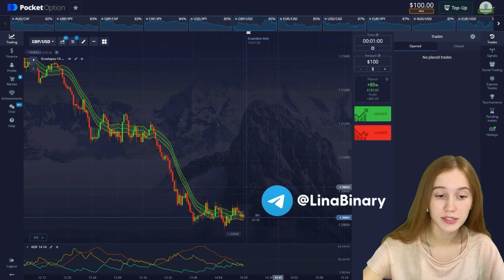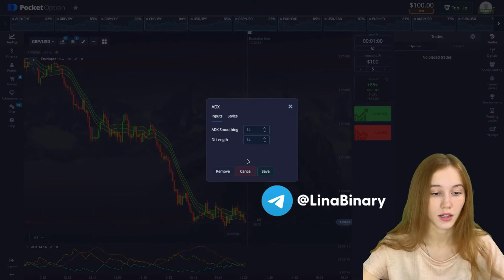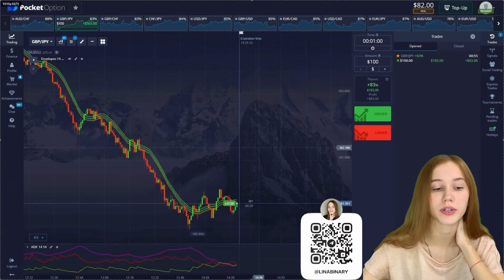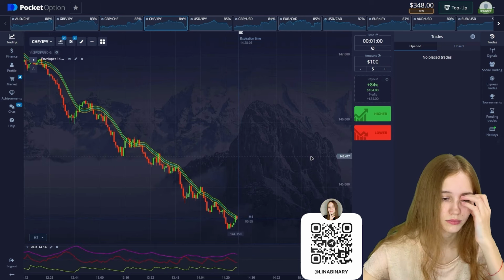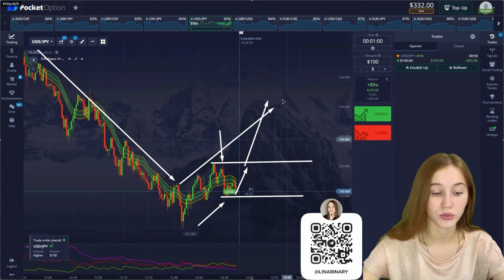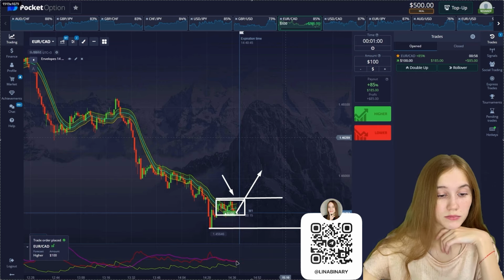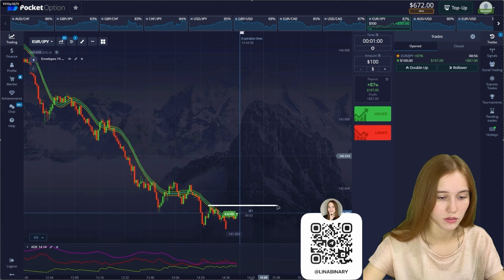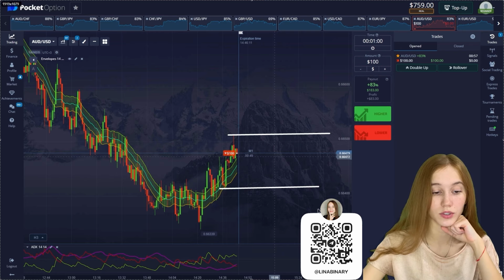💸+$250000 1 DAY BINARY TRADING! Free Bot Signal Binary Trading | Binary Options Broker Pocket Option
Join us as we reveal our new OTC (Over-the-Counter) strategy for Pocket Option in 2024. With this innovative approach, we've managed to achieve remarkable results, making a profit of +$250,000 in just one day! 💸🔥

In our video "💸+$250,000 1 DAY BINARY TRADING! Free Bot Signal Binary Trading | Binary Options Broker Pocket Option," we provide step-by-step guidance on implementing this winning strategy. You'll learn:

Pocket Option tutorial: Understand the platform, its features, and how to navigate it effectively.
Binary options trading for beginners: A comprehensive guide to starting your trading journey.
Binary options signals and trading strategy: Expert insights into successful trading strategies and how to interpret signals effectively.

Our expert traders will guide you through this revolutionary approach, sharing advanced techniques and valuable tips to enhance your trading experience.

Don't miss out on this opportunity to maximize your earning potential and achieve financial success! 💸📈🎉